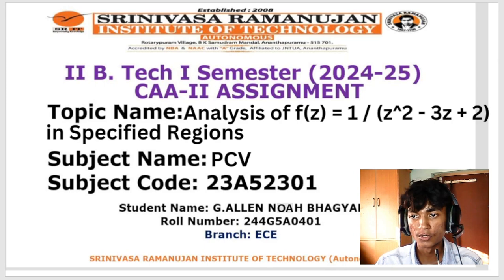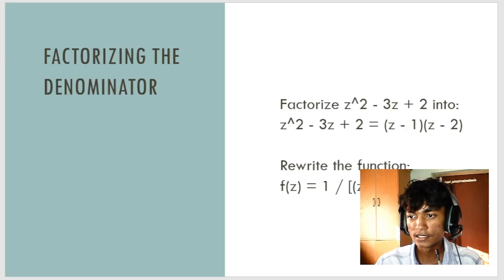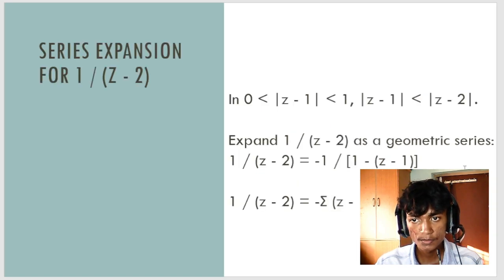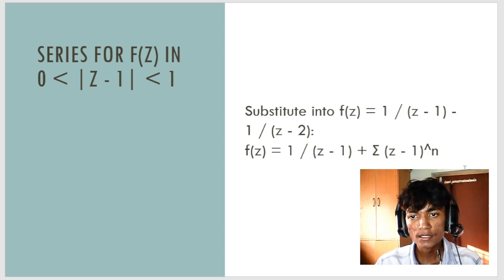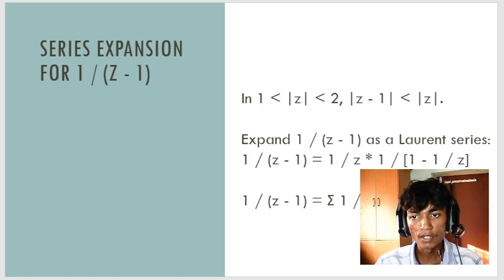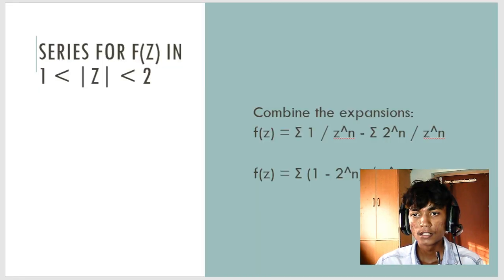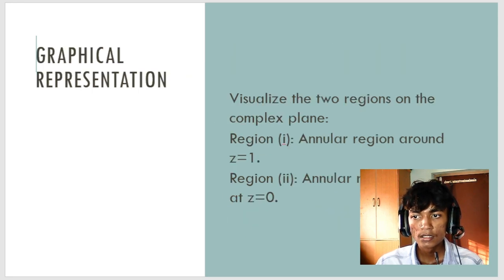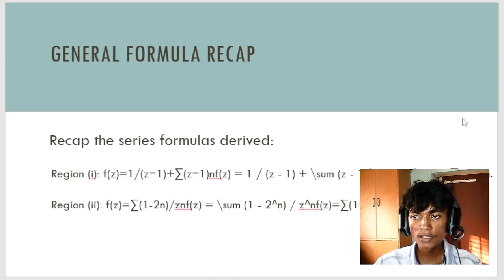244G5A0401 PCV Assignment